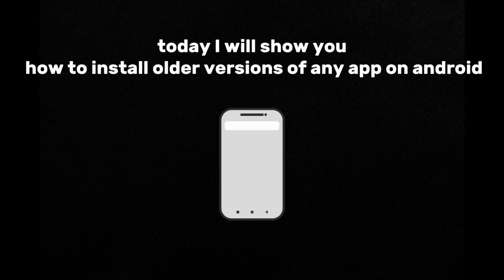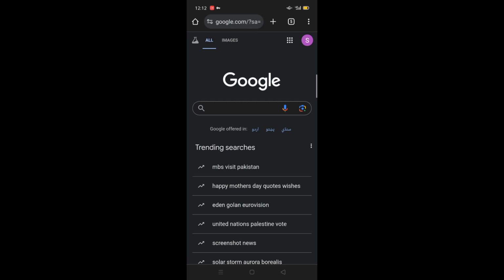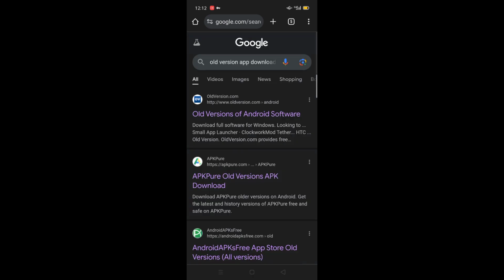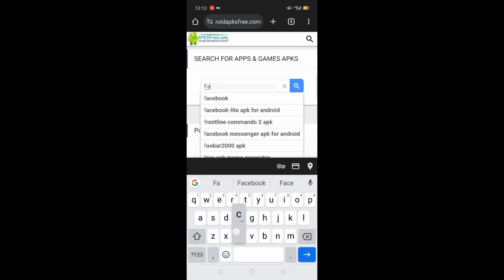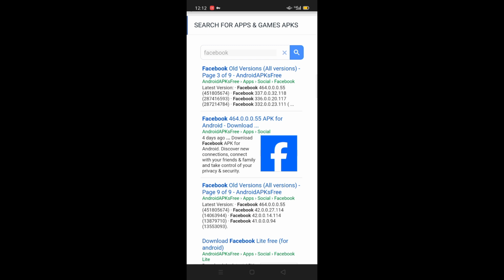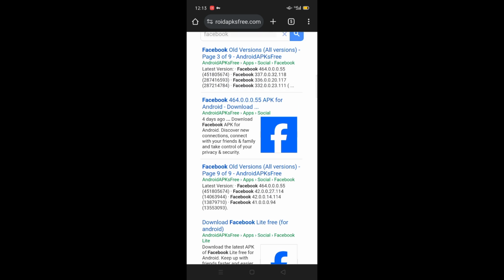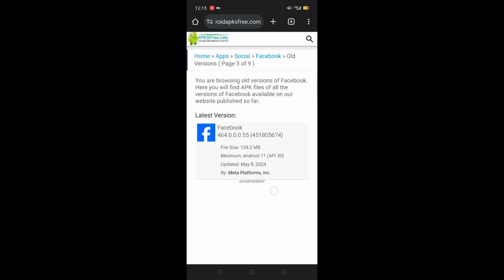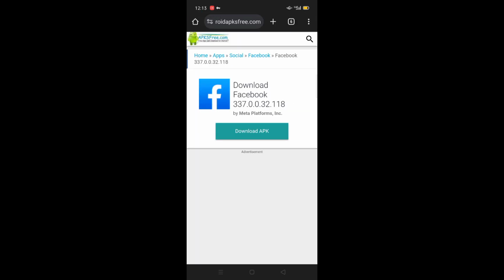How to install older versions of any app on android (2024)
How to install older versions of any app on android

In this video i´ll show you How to install older versions of any app on android. The method is very simple and clearly described in the video. follow all the steps & How to install older versions of any app on android